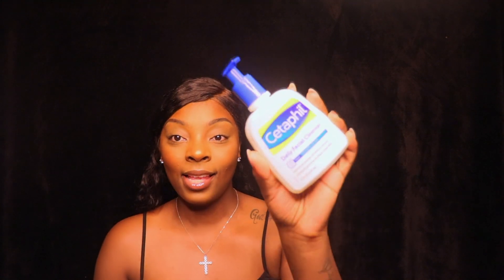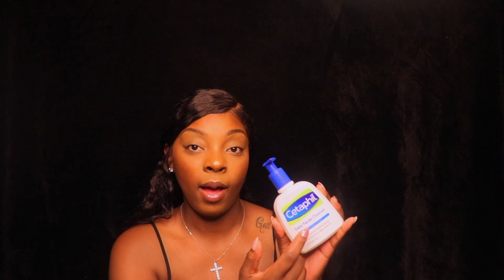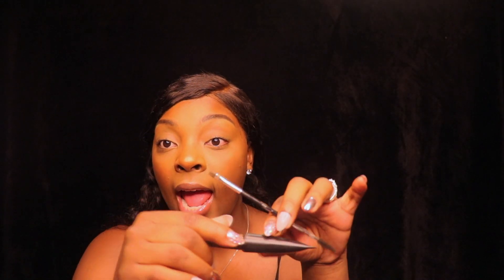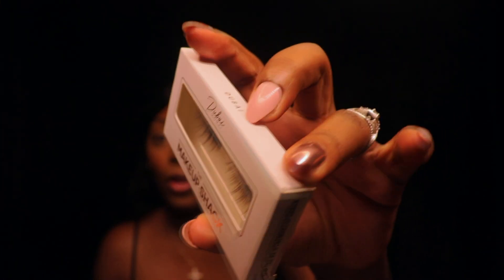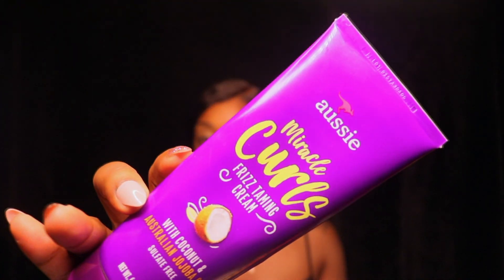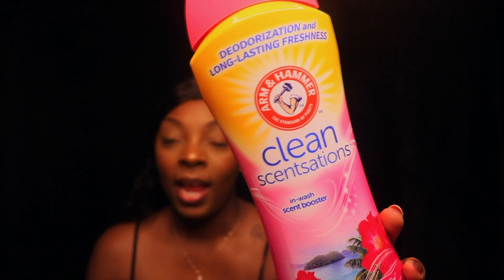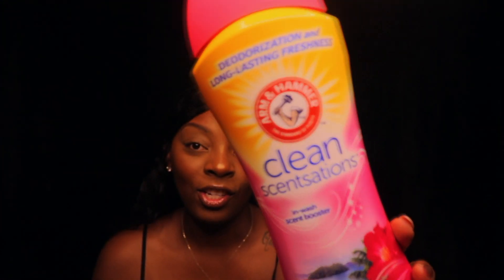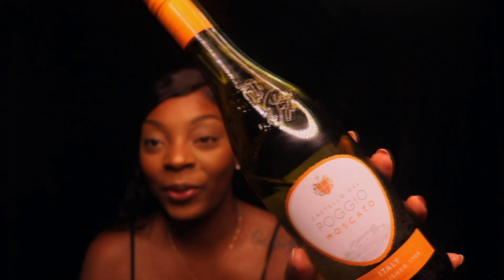SEPTEMBER FAVORITES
September Favorites 2019

Products Mentioned:

Maybelline Tattoo Studio Brow Gel
The Makeup Shack Lashes- Dubai Aussie Miracle Curls
Arm & Hammer Clean Scentsations in-wash Scent Booster
Castello Del Poggio Moscato

johnaecontour